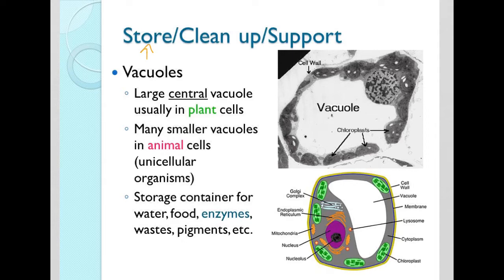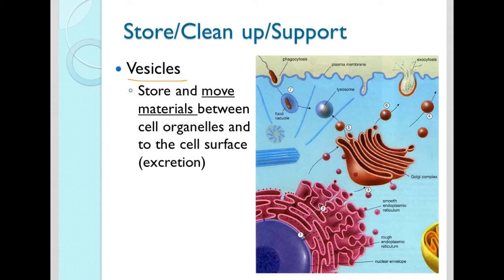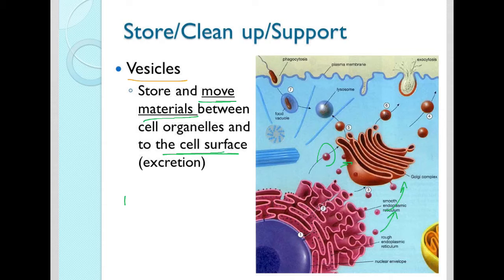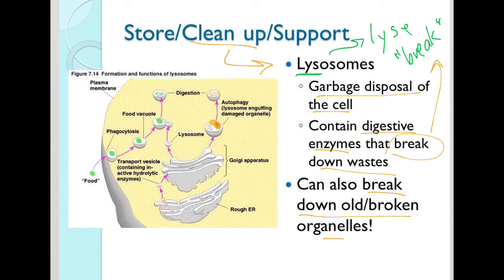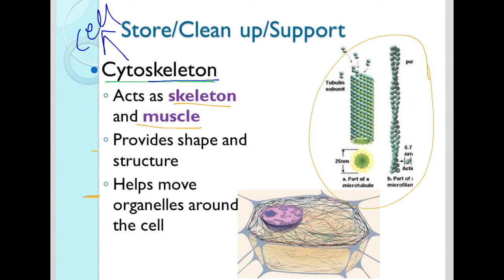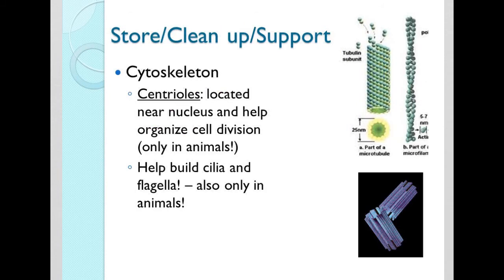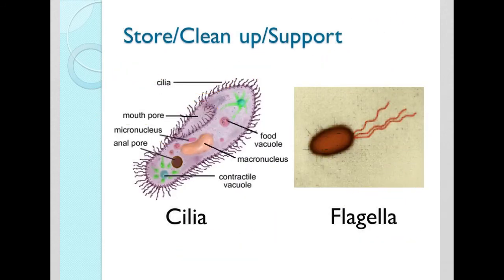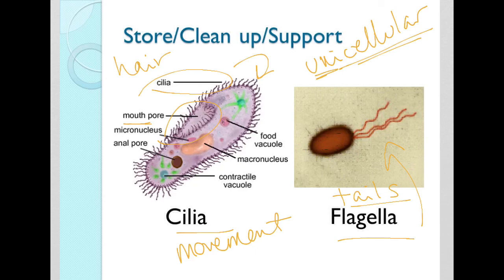Organelles 2 - Store/Clean/Support